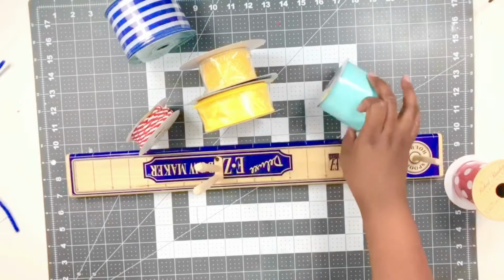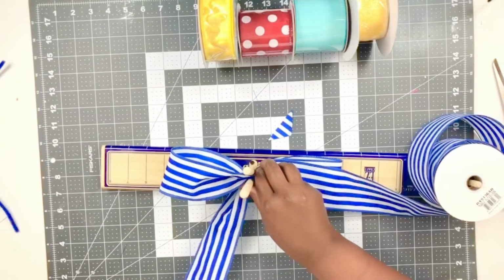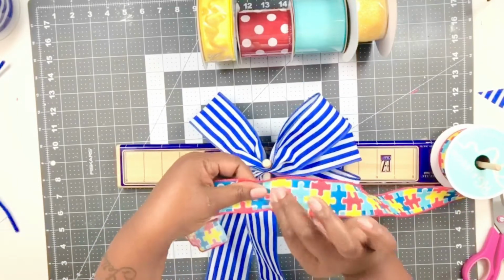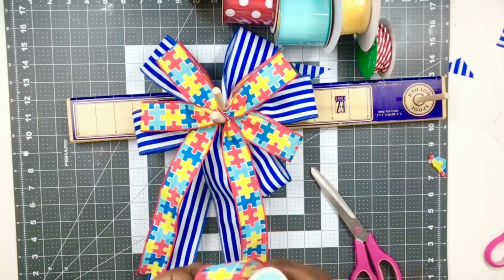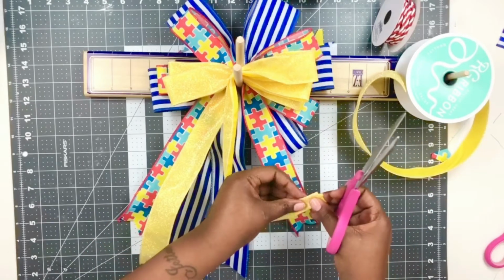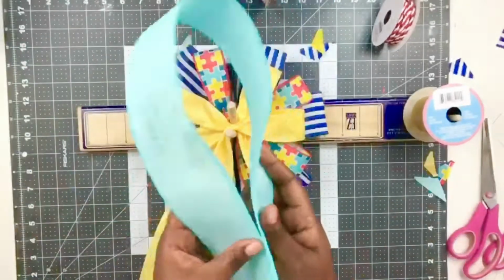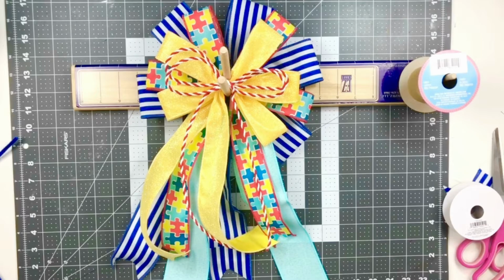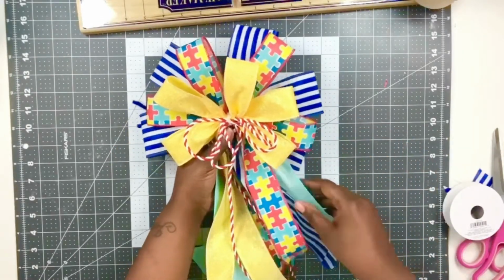Free Bow Tutorial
Welcome to Sweet Tooth Boutique! Hi I’m Shani Fay! A Faith Filled Entrepreneur & Mom of two girls, purpose driven to help others craft a beautiful life.

April 2, 2021 is Autism Awareness Day and continues throughout the month of April. In this video I’ll show you how to make an Autism Awareness bow. I'll also teach you step by step how to customize a and painted wreath sign using the Cricut Joy.

Supplies Used

Tools Used
Glue Gun
Glue Sticks